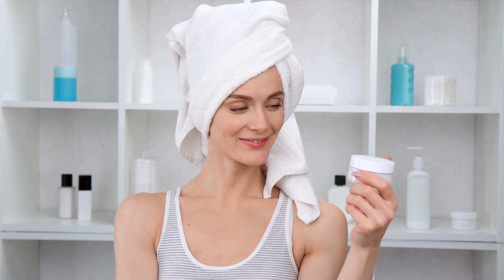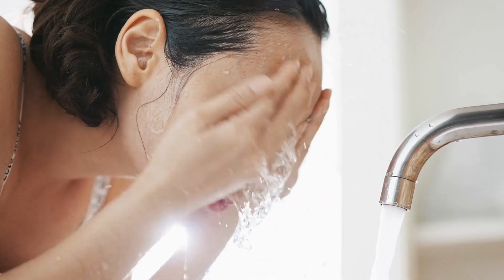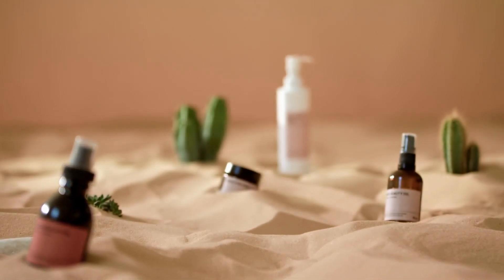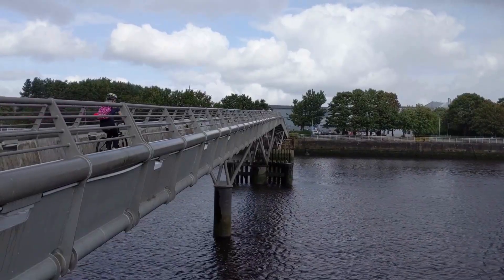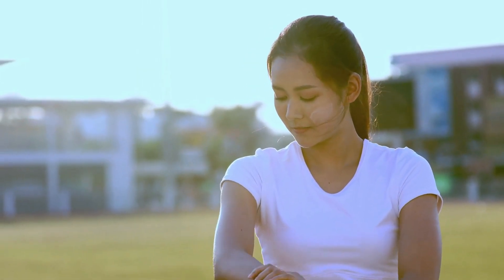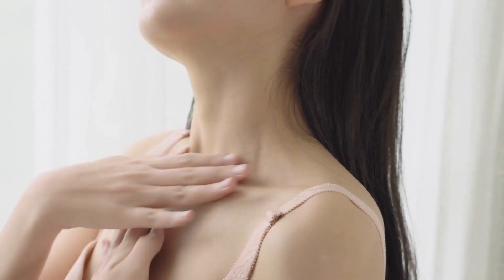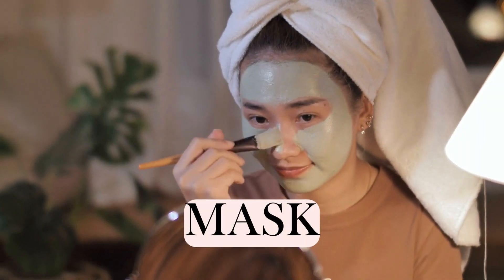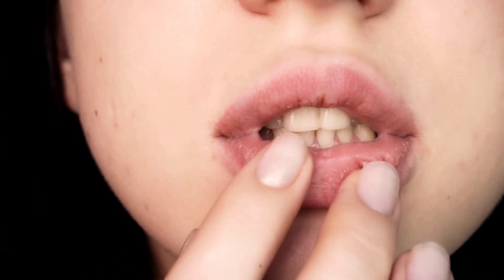10 Essential Skincare Products Everyone Should Have In Their Bathroom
Lost in a sea of skincare? Dive into this guide to declutter and discover the true essentials for a flawless glow. From sunscreen to serums, we're breaking down the must-haves for every bathroom shelf. Streamline your routine and let your skin shine!